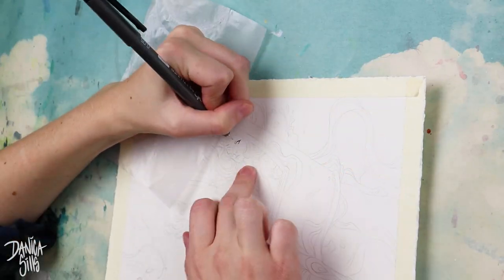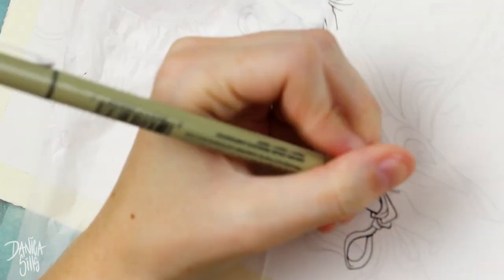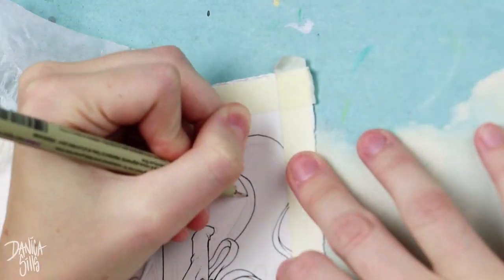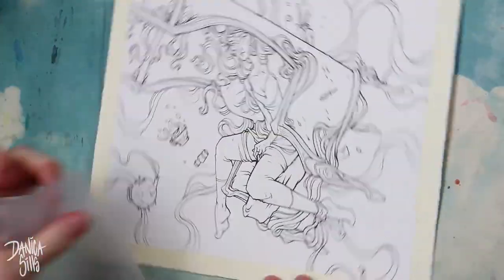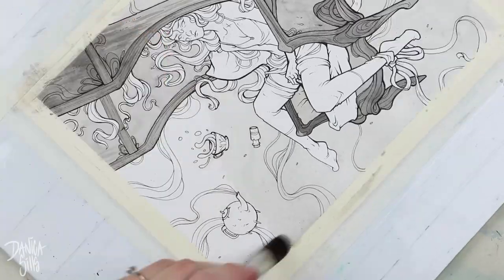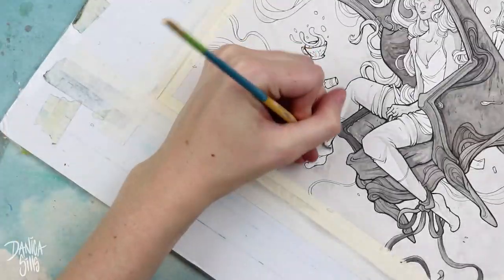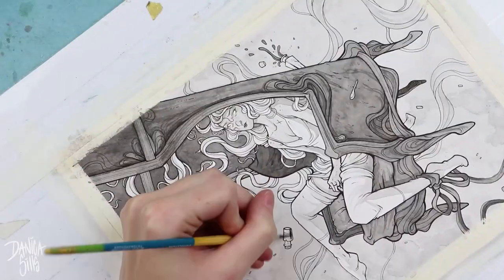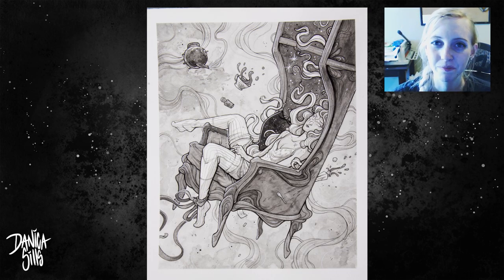Inktober Day 5 • Tea Time • Talking about References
Inktober Day 5

• MATERIALS •
• Arches Hot Press Watercolor Pad, 9X12
• Pacific Arc Drafting Tape
• Liquitex Acrylic INK!

 • Digital Load-out •
Cintiq 13HD Pen Display:

Photoshop CC

Blue Yeti USB Microphone - Blackout Edition: